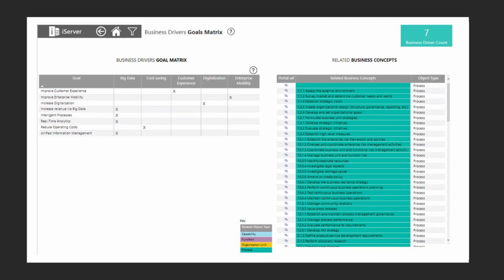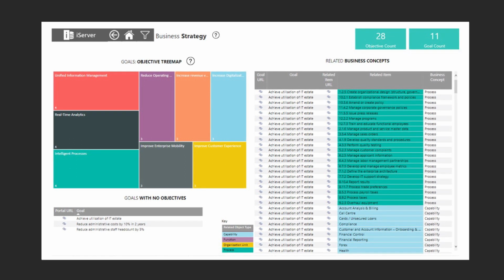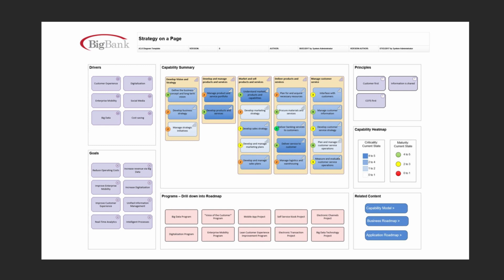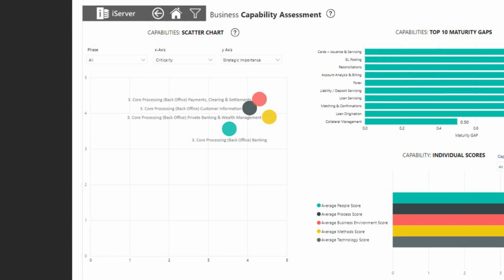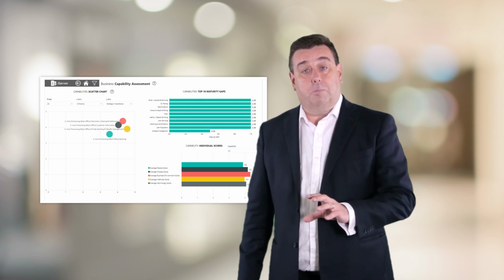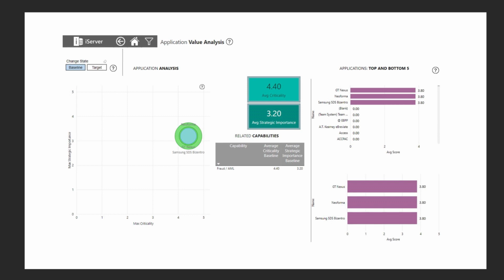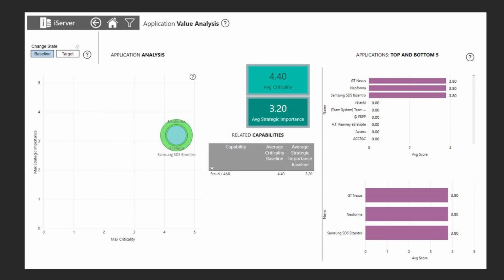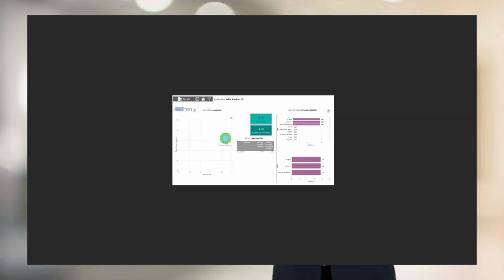Support Strategy with SPM Dashboards - Tutorial